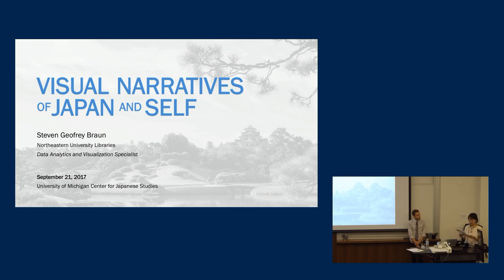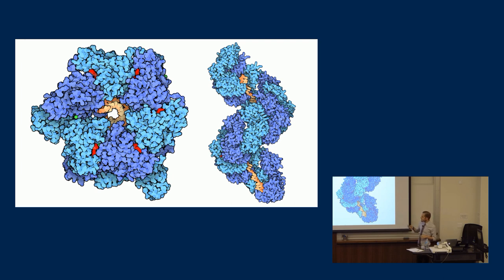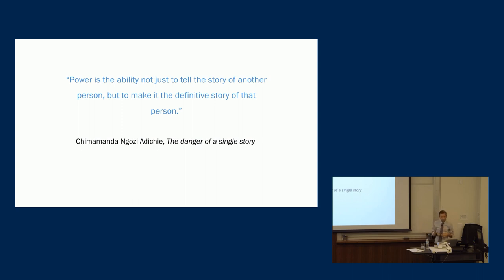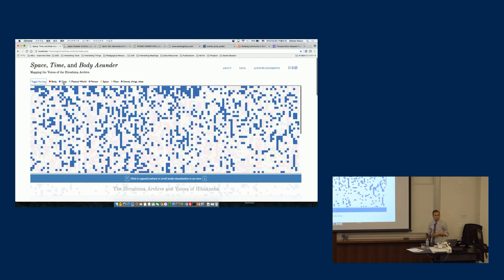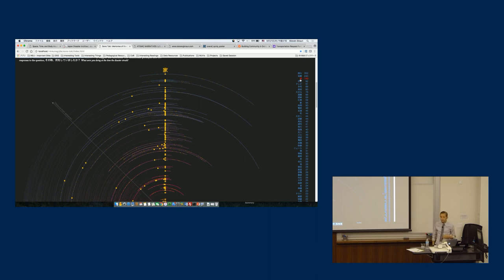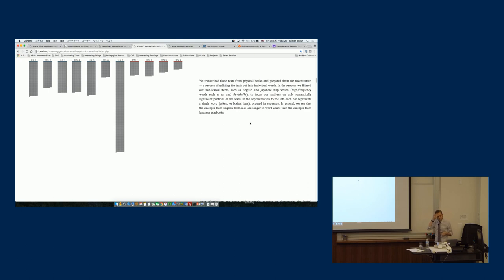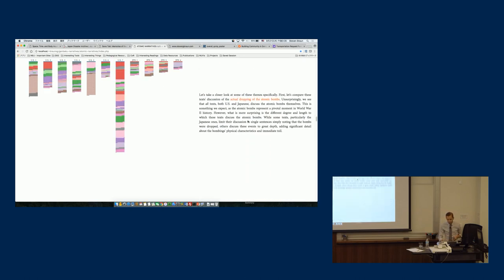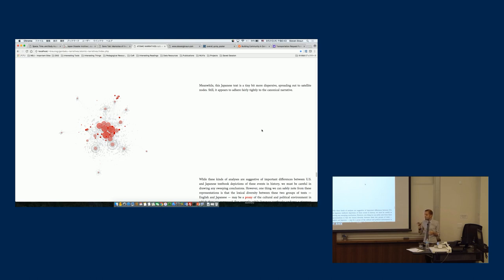Visual Narrative of Japan and Self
Steven Geofrey Braun, Data Analytics/Visualization Specialist, Northeastern University Libraries, Northeastern University.

Information visualization is a powerfully compelling medium for working with digital scholarship. Through visualization, we build narratives that enable us to reframe the world and our experience of it in carefully crafted slices of space and time. But as both practitioners and consumers of visualization, we sometimes forget that visualization can tell us more about ourselves than it can about the world alone. In this talk, by way of examples of recent personal works in visualization, I reclaim an understanding of information visualization as a medium for constructing narratives about self, other, and the space between them.

Steven Braun is the Data Analytics and Visualization Specialist in the Northeastern University Libraries. He earned his M.S. in molecular biophysics from Yale University and his B.A. in Asian studies and chemistry from St. Olaf College. He has lived in Kyoto, Japan as a Fulbright Fellow.